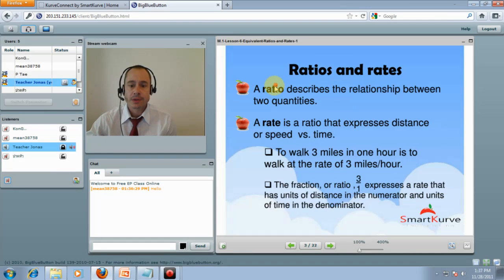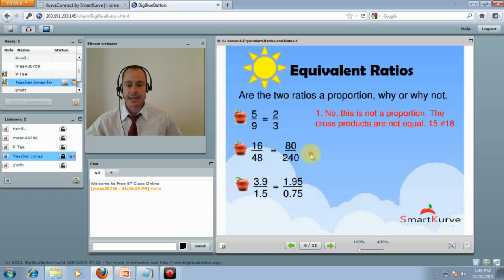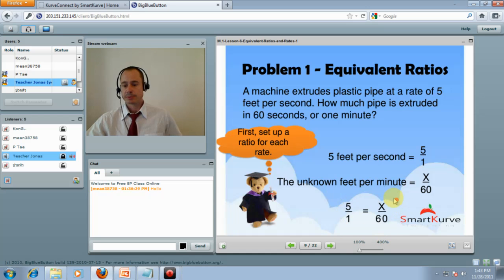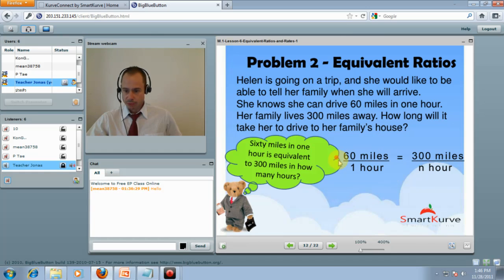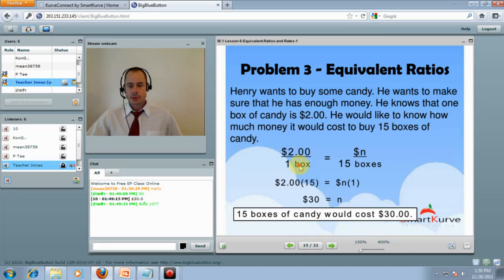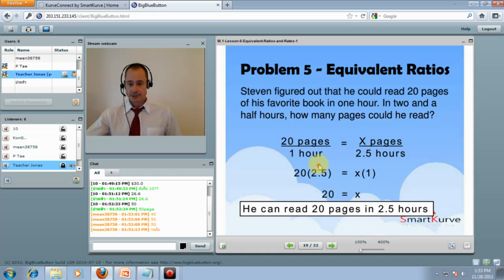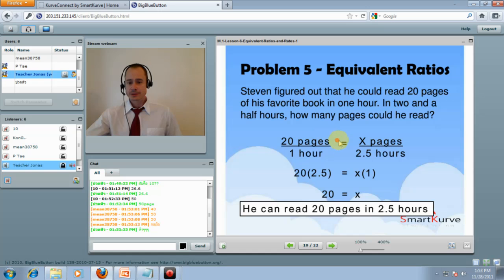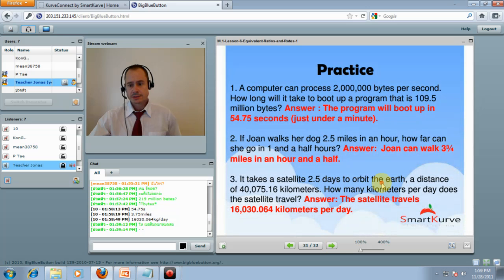Rates and Ratio M1 20111128 133339 2128